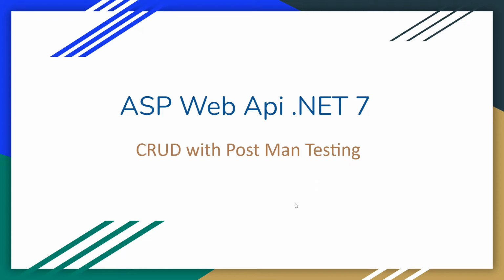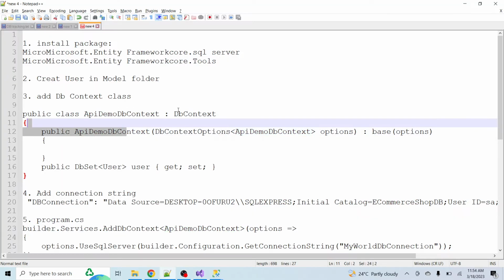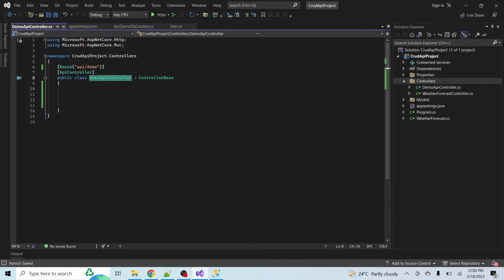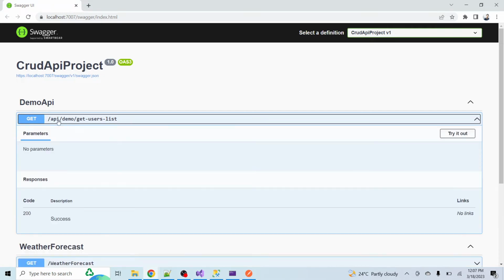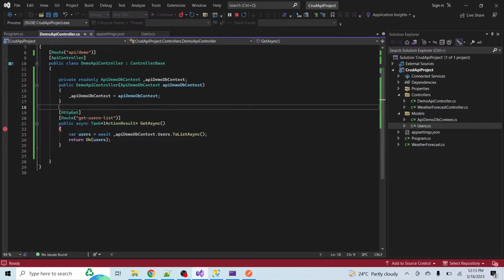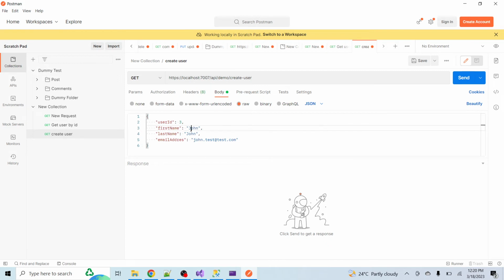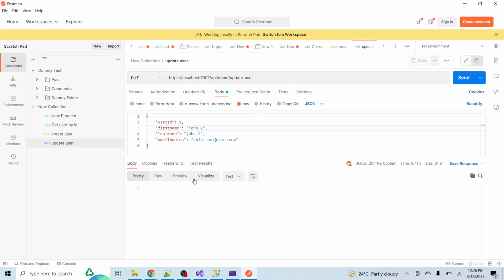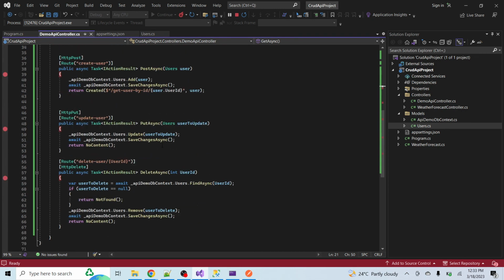Build a CRUD API with ASP.NET 7 in Under 45 Minutes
In this video, we'll build a CRUD API with ASP.NET 7 in under 45 minutes. Learn how to create a RESTful API using .NET 7 Web API and Entity Framework. We'll cover the basics of building a .NET Web API and perform CRUD operations using ASP.NET Core Web API. This tutorial is perfect for beginners who want to learn how to build a web API with ASP.NET Core 7 and Entity Framework. By the end of this video, you'll have a fully functional CRUD API that you can test using Postman or Swagger. This is a step-by-step guide on how to build a RESTful API with ASP.NET Core, so even if you're new to .NET Core Web API, you'll be able to follow along easily. Let's get started and build a CRUD API with ASP.NET 7 in no time!